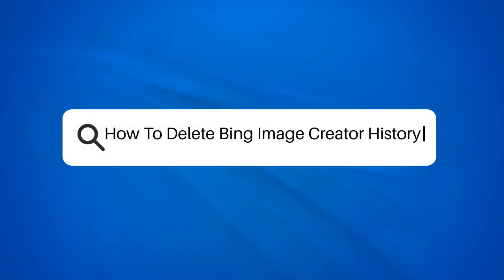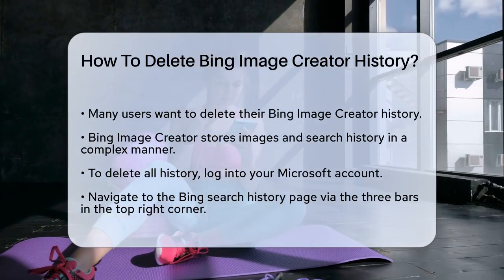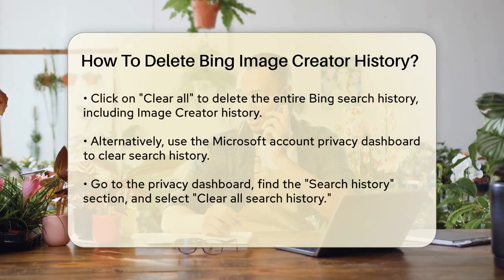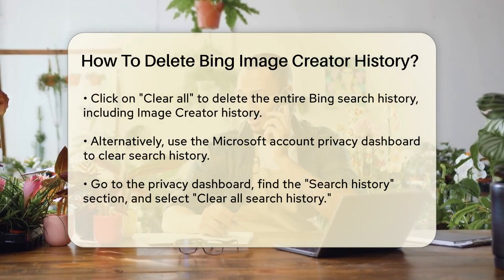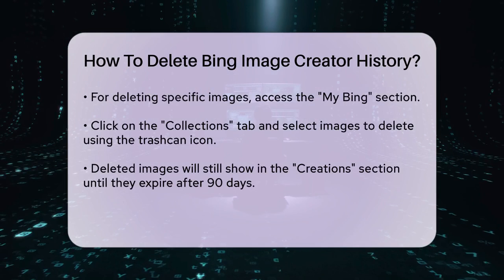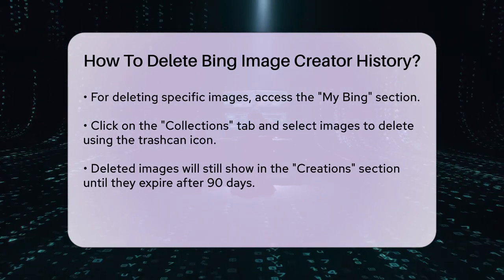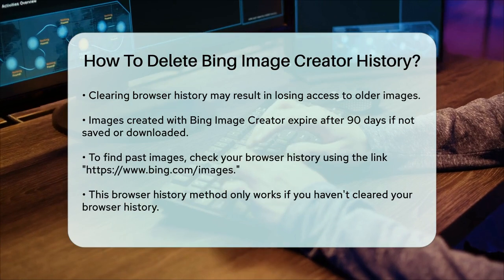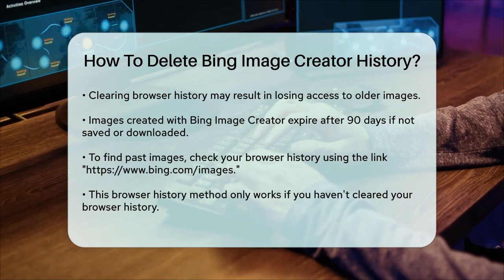How To Delete Bing Image Creator History? - SearchEnginesHub.com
How To Delete Bing Image Creator History? Are you looking to manage your Bing Image Creator history effectively? In this video, we will guide you through the essential steps to delete your Bing Image Creator history. We’ll cover how to access your Bing search history and the Microsoft account privacy dashboard, ensuring you can clear your search history with ease.

Additionally, we’ll walk you through the process of deleting specific images saved in your collections. Understanding how to manage your images is important, especially since they may still appear in the "Creations" section for a limited time. We’ll also share some tips on how to locate your past images and what happens to them if you clear your browser history.

This video is perfect for anyone wanting to take control of their image history on Bing and ensure that their digital footprint is managed according to their preferences.